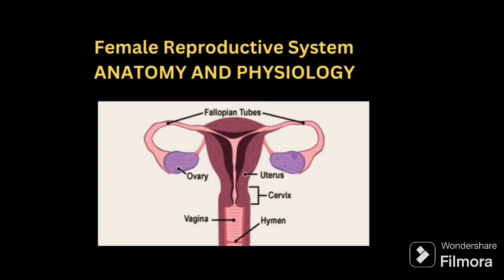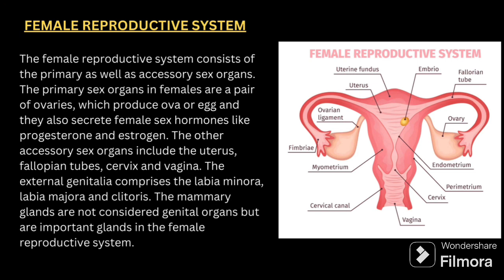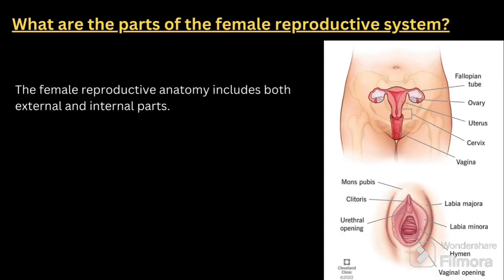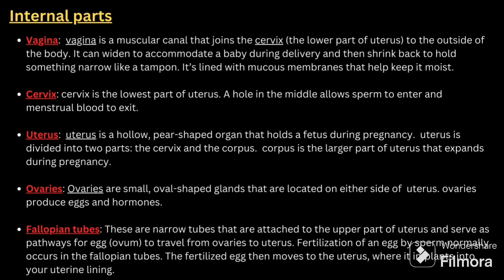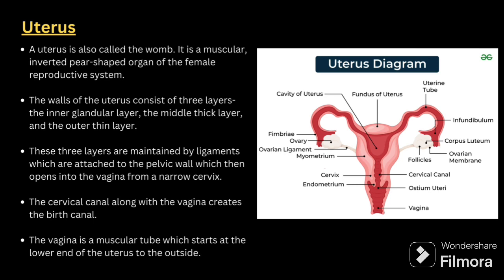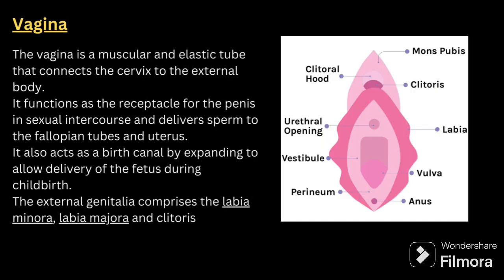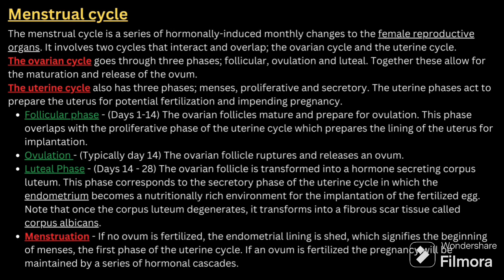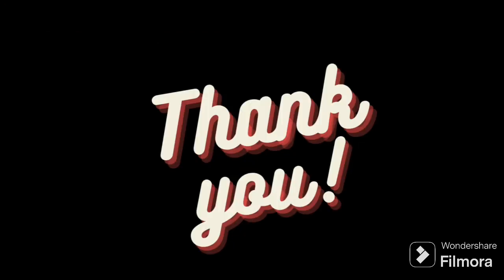female reproductive system|| anatomy and physiology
Welcome to our detailed guide on the female reproductive system! In this video, we explore the intricate anatomy and functions of the female reproductive organs, providing a clear and comprehensive overview for students, healthcare professionals, and anyone interested in understanding this vital aspect of human biology.

🔍 What You'll Learn:

Overview of the female reproductive system
Structure and function of the ovaries
The role of fallopian tubes in reproduction
Anatomy of the uterus and its functions
Structure and function of the cervix and vagina
Understanding the menstrual cycle and its phases
The process of fertilization and early pregnancy
This educational video is perfect for biology students, medical professionals, and anyone interested in learning about the female reproductive system in a detailed yet easy-to-understand manner.

📚 Chapters:
0:00 Introduction
1:30 Overview of the Female Reproductive System
3:45 Ovaries: Structure and Function
7:10 Fallopian Tubes: Pathways to Fertilization
10:20 Uterus: Anatomy and Functions
14:00 Cervix and Vagina: Structure and Role
18:15 Menstrual Cycle: Phases and Hormonal Changes
23:45 Fertilization and Early Pregnancy
28:00 Conclusion